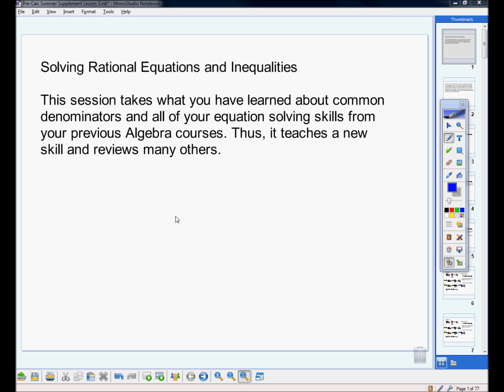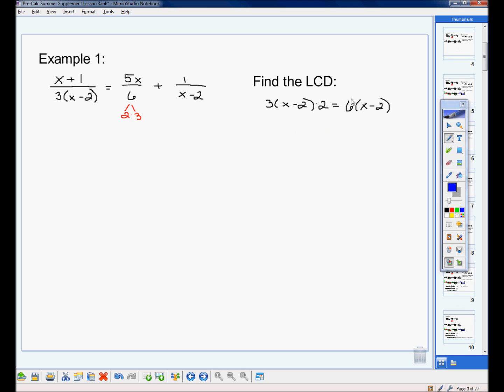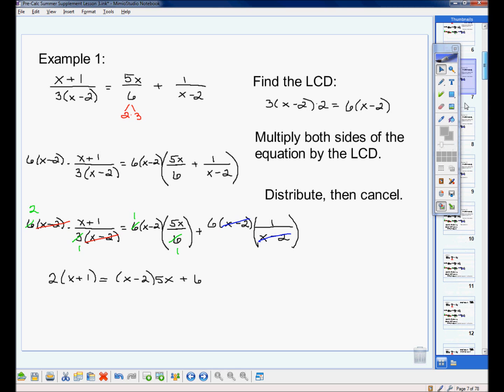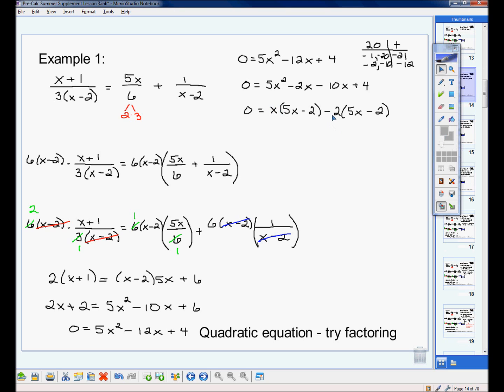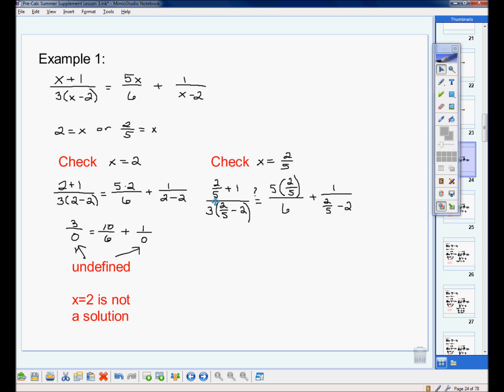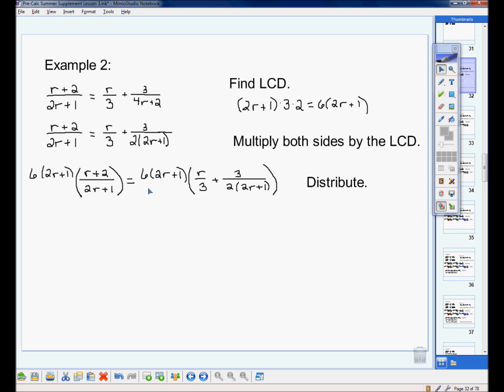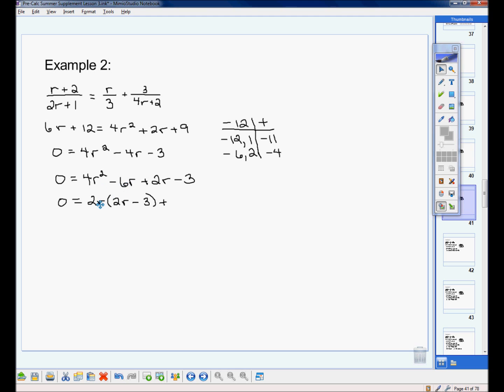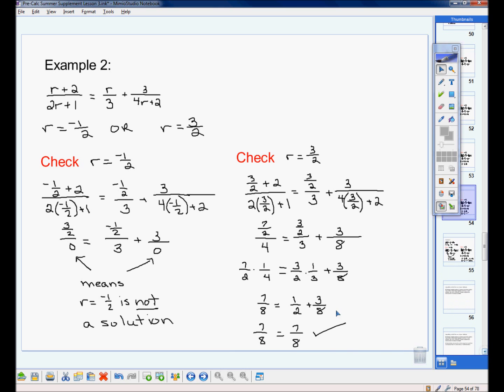Pre Calc Summer Supplement Lesson 3 Part 1